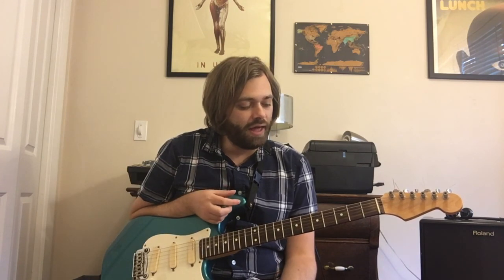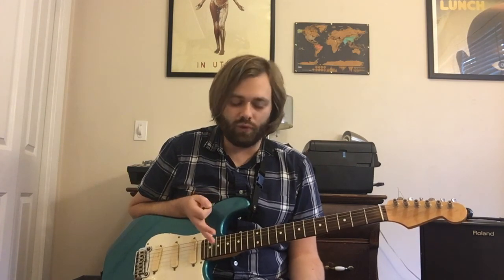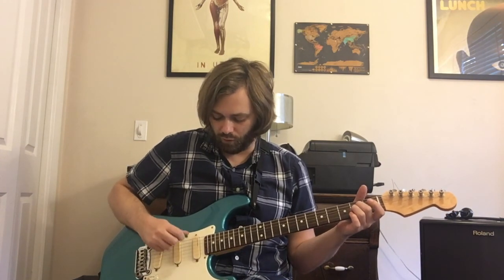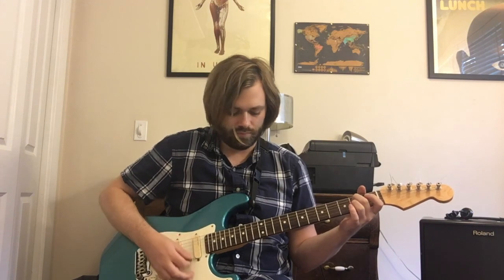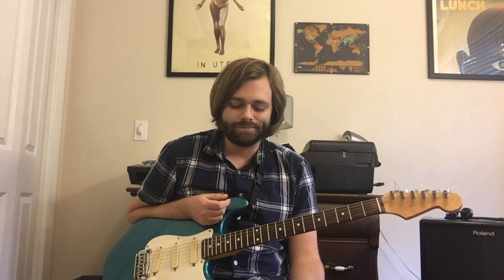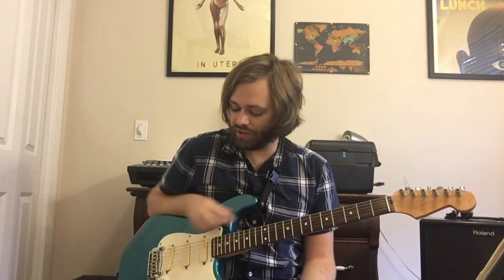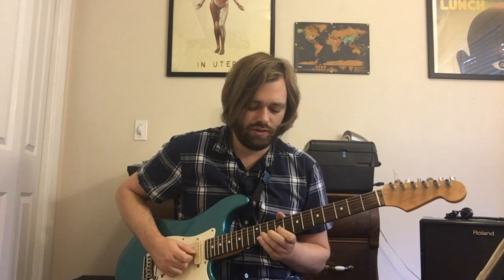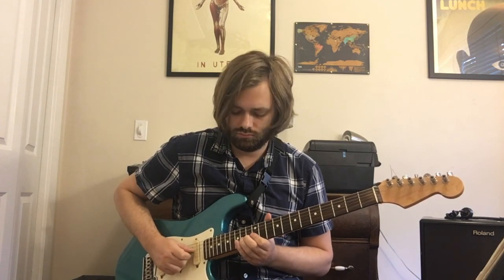Smashing Pumpkins - Muzzle Guitar Lesson